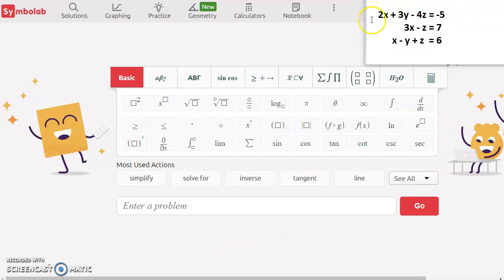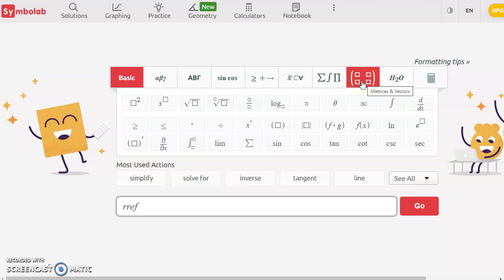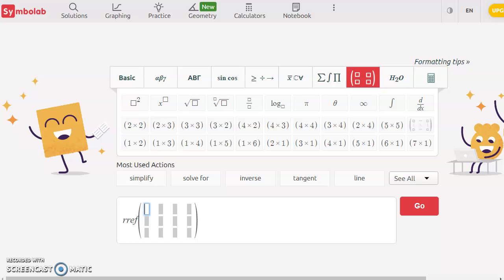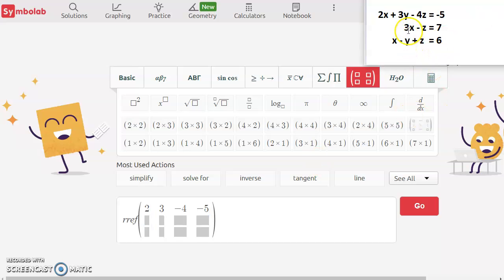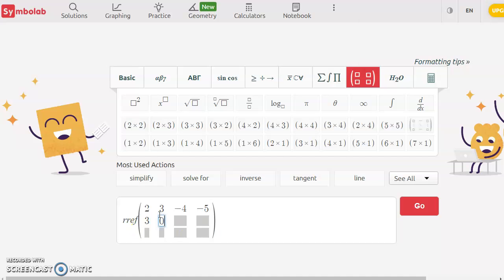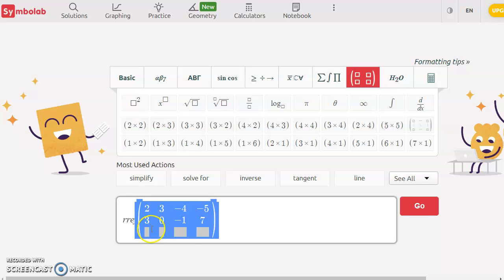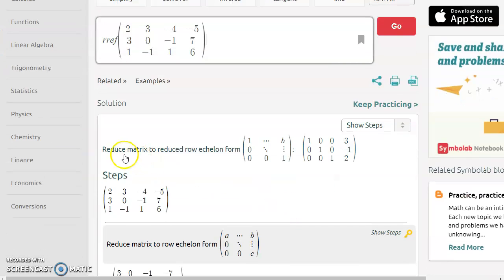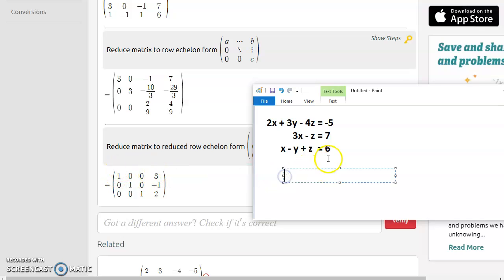Solve system of equations using Symbolab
Solve a 3x3 system of equations using row reduction on symbolab.com